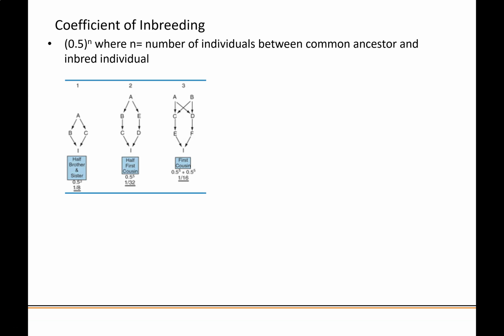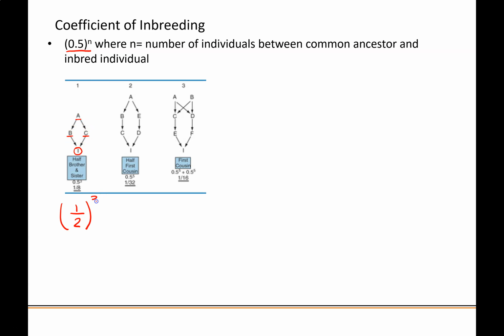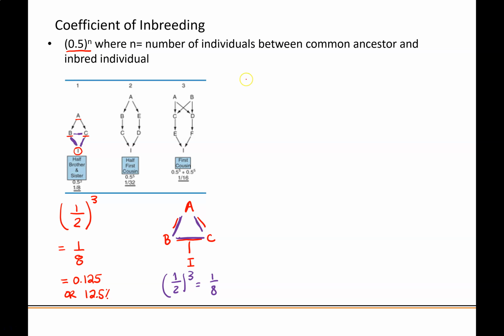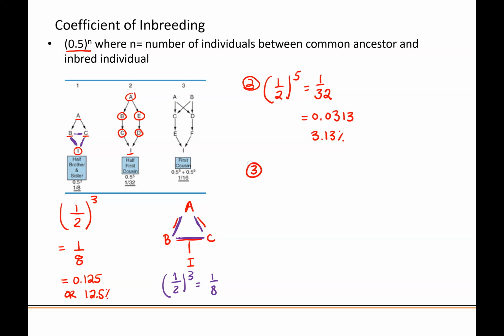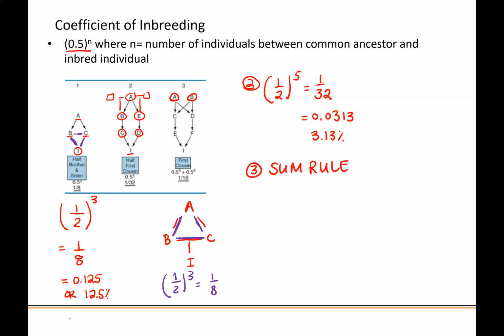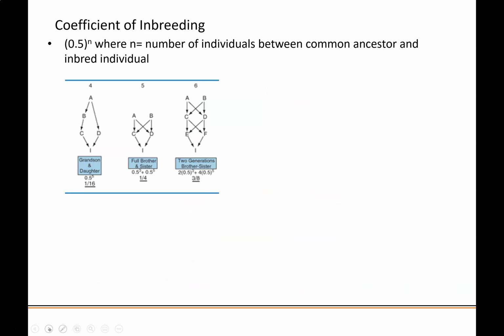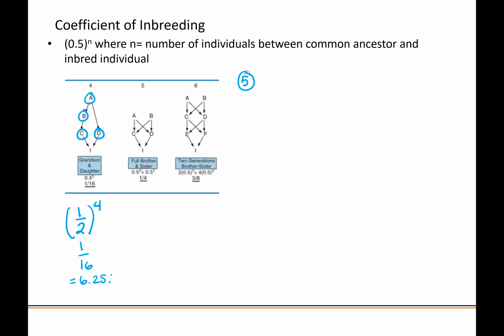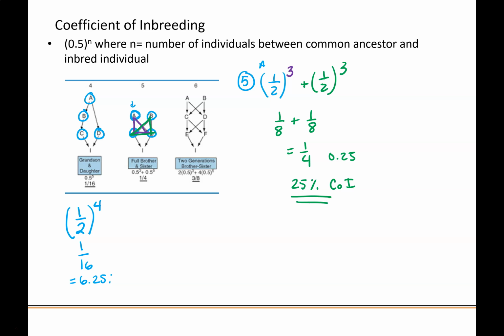CH 16 Part 3B Coefficient of Inbreeding